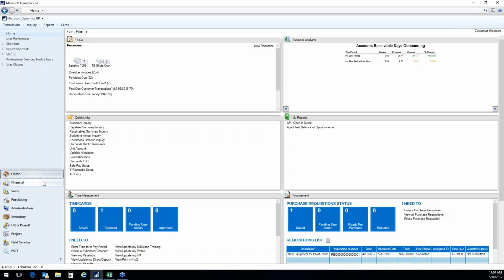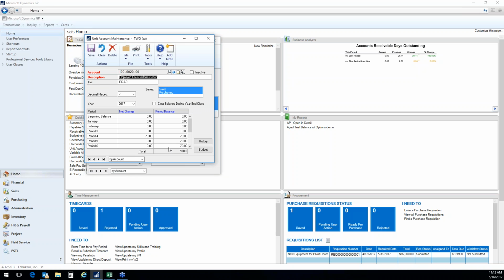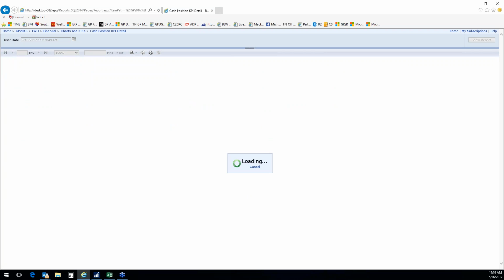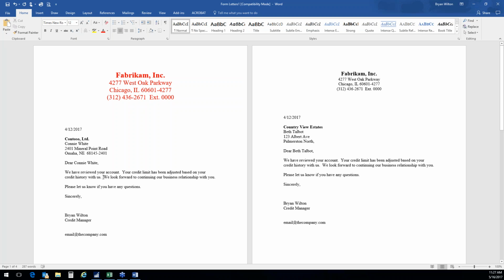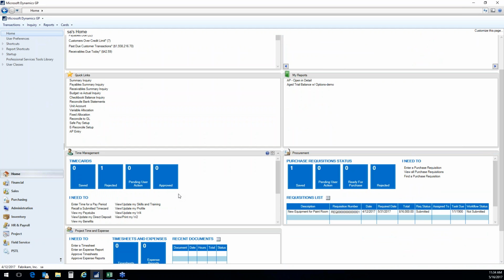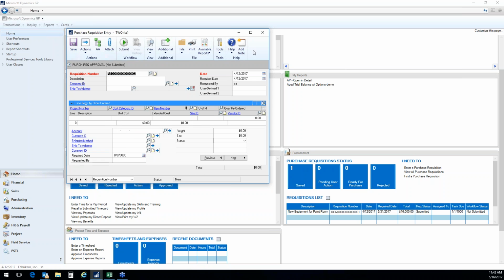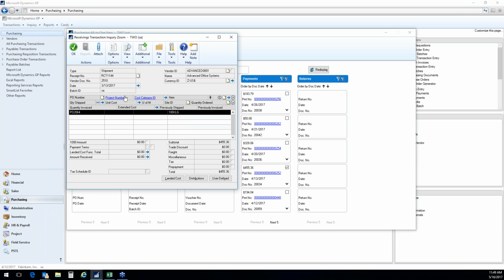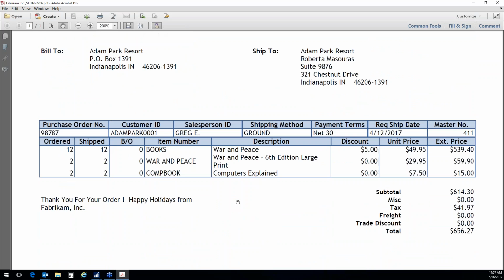Dynamics GP 2016 Product Tour - May 16, 2017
Anyone looking for their next ERP system is invited to watch this exclusive tour of Dynamics GP 2016 by InterDyn BMI.

Where Dynamics GP Fits:
Industries Served
Starter & Extended Pack Modules
Misc Ala Carte Modules

Microsoft Dynamics GP Demo:
Navigation and Home Page
Flexible Reporting (SmartList, SQL Reporting, Menu Reports, Excel Reports)

Module Review:
General Ledger
Payables & Receivables Management
Supply Chain Management (Inventory Control, Sales Order Processing, Purchase Order Processing)
Payroll Human Resources

Don't miss out on the chance to explore Dynamics GP!